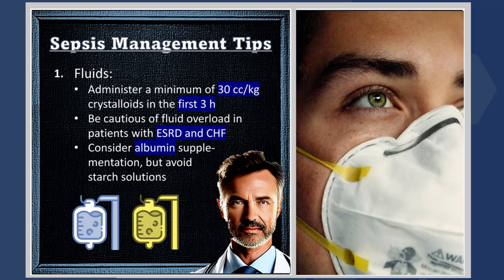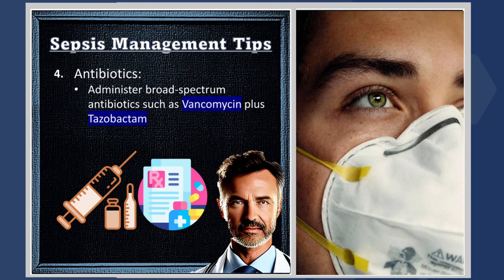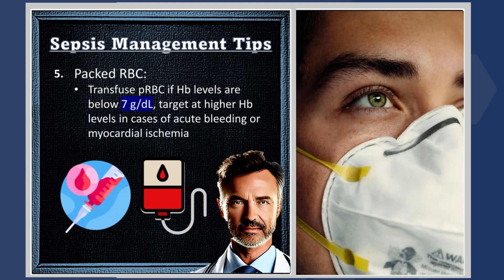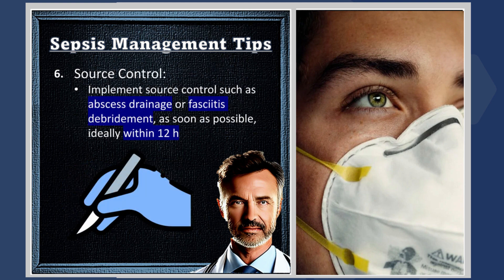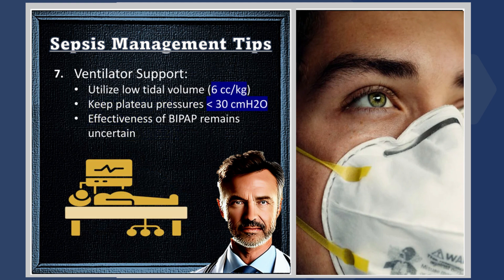Sepsis Management Tips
Key points for the management of sepsis and septic shock:
1. Fluids:
Administer a minimum of 30 cc/kg crystalloids in the first 3 hours.
Be cautious of fluid overload in patients with end-stage renal disease and congestive heart failure.
Consider albumin supplementation, but avoid starch solutions.
2. Vasopressors:
Initiate norepinephrine as the primary agent;
consider adding epinephrine or vasopressin if needed.
3. Steroids:
Avoid steroids unless there is refractory shock un-responsive to fluids and vasopressors.
4. Antibiotics:
Administer broad-spectrum antibiotics such as Vancomycin plus Tazobactam.
5. Packed RBCs:
Transfuse packed RBCs if hemoglobin levels are below 7 g/dL,
target at higher hemoglobin levels in cases of acute bleeding or myocardial ischemia.
6. Source control:
Implement source control such as abscess drainage or fasciitis debridement, as soon as possible, ideally within 12 hours.
7. Ventilator support:
Utilize low tidal volume ventilation (6 cc per kilogram).
Keep plateau pressures below 30 cm H2O.
The effectiveness of Bipap remains uncertain.
8. Goal of therapy:
The goal of therapy is to aim for a MAP of 65 mm Hg and lactate normalization.
Protocolized sepsis care is not helpful.